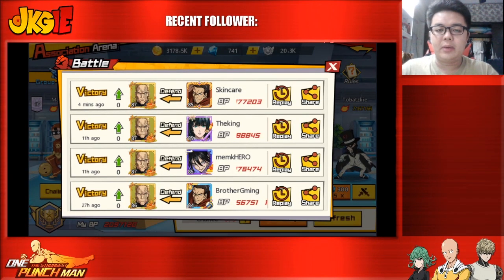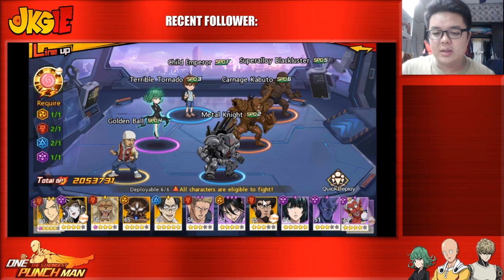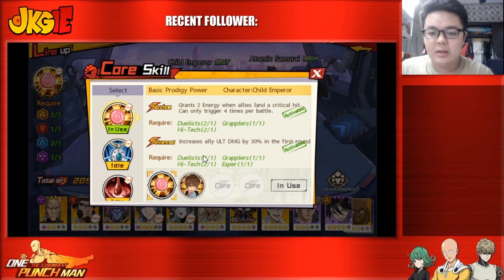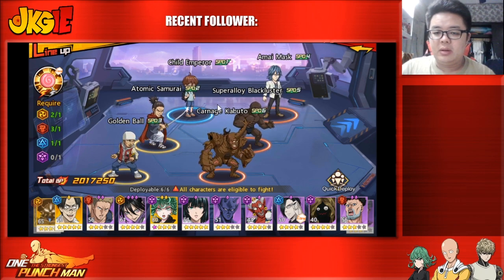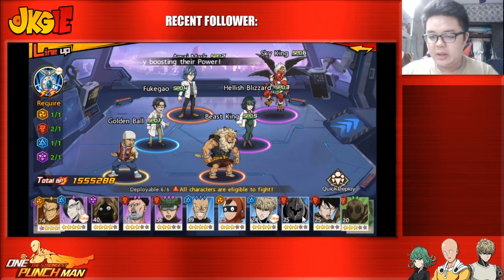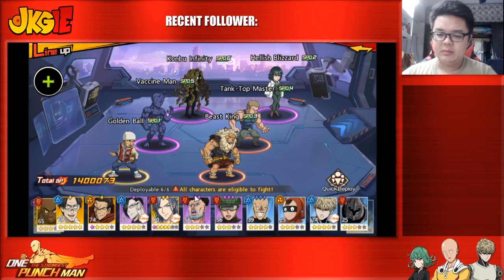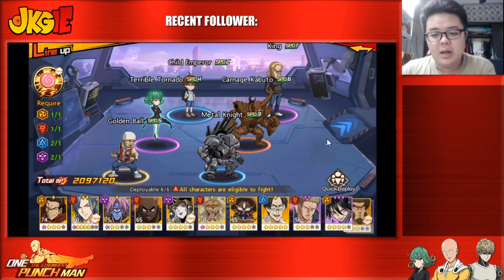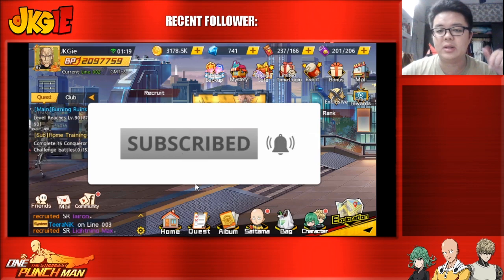BASIC TEAM BUILDING! Synergy is More Important Than S-Tier Units! [One Punch Man: THE STRONGEST]